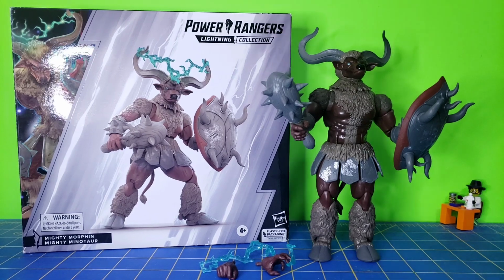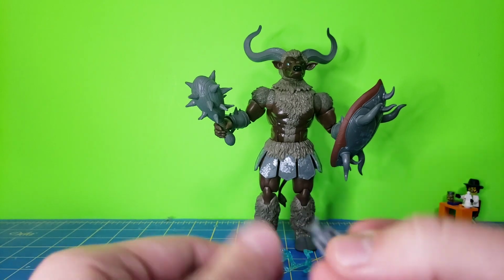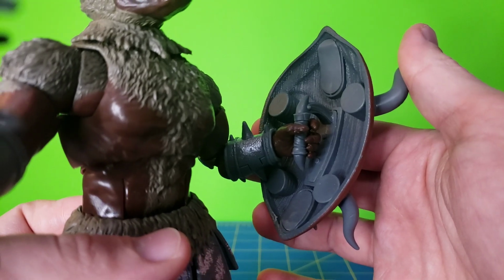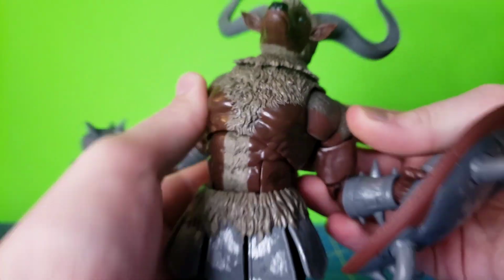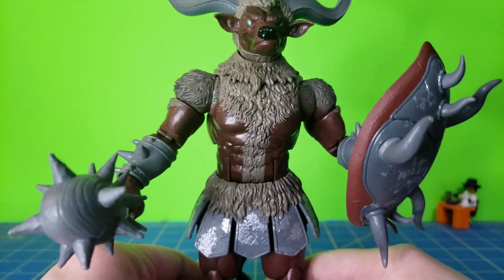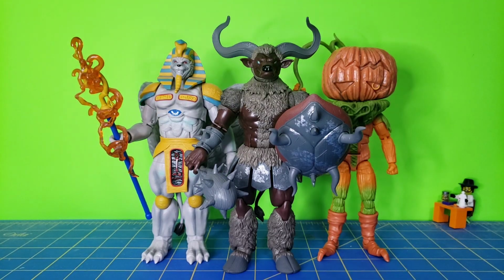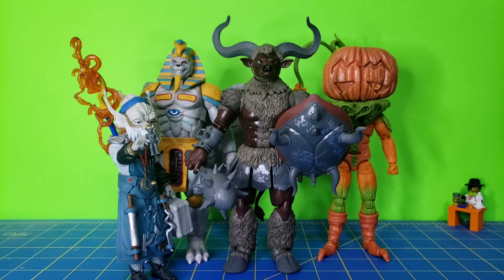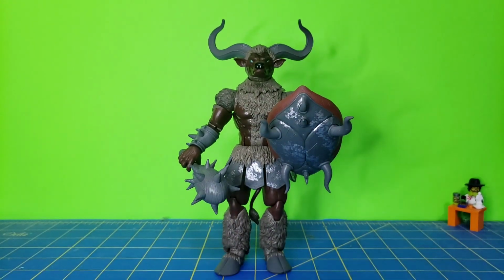Mighty Minotaur | Power Rangers Lightning Collection MMPR Monster Review!